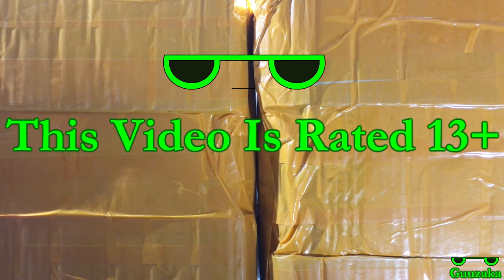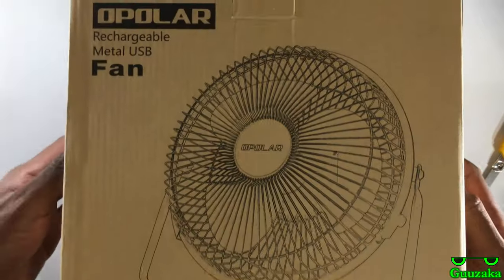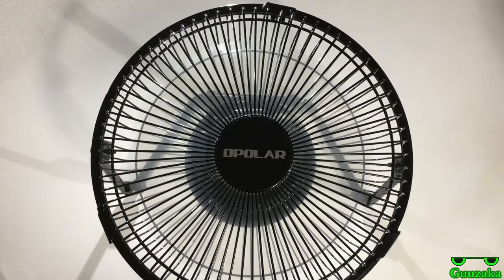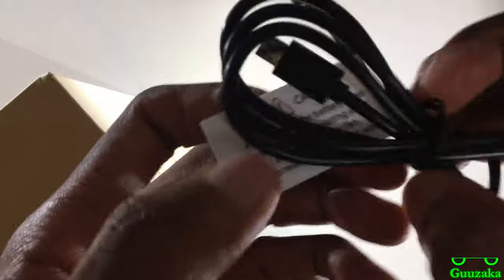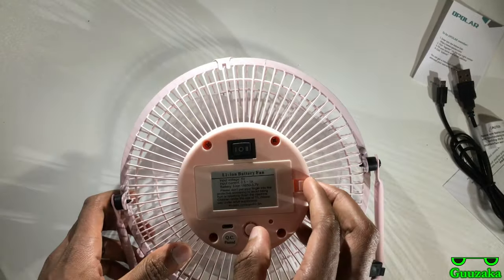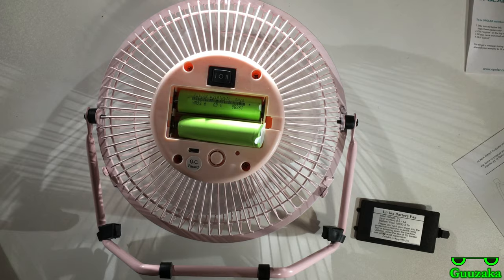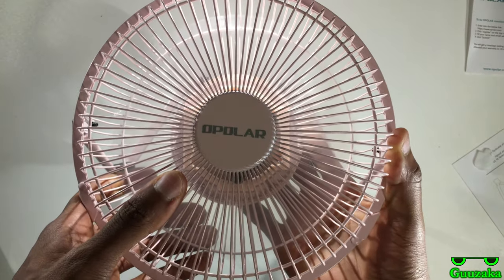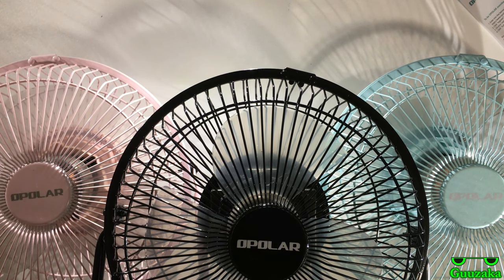Unboxing USB & Battery Powered Opolar Fans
Me unboxing 2 battery-powered USB fans from Opolar. 🍃💨💨🍃

Official Guuzaka blog. 📜👇🏾

Official Guuzaka Twitter. 🐦🐦🐦

Official Guuzaka Instagram. 👇🏾🌎🏔🏞⛪👇🏾

Official Guuzaka Tumblr. 👇🏾🏔😎🌳🌲🖼📱📸👇🏾

🎥 This video was originally recorded on August 10, 2020
✈ Originally uploaded on June 03, 2021
📱 Recorded with iPhone 6s Plus
🎮 No gaming in this video.
🎙️ Audio captured with iPhone 6s Plus
🎷 Music created Roland UM-ONE-MK2 One In Two Out Midi Cable, Casio Keyboard, and FL Studio Mobile
© Except for the Emojis from Emojipedia I own the entire video.
📁 Created with Shotcut ㅤㅤ ㅤ
💵 A diversified income ensures greater stability, consistency, and protection for my brands so you can continue to enjoy them for now and the future to come.
⭐ Prefer one-time support? 😌 All you need is a PayPal account to give, and can do so without anybody else knowing.
ㅤ
Amazon 📦
United Kingdom 🍵
ㅤ
eBay 🌐
United Kingdom 🍵